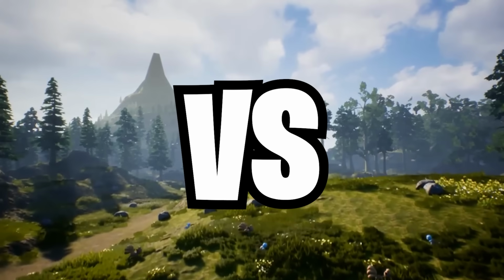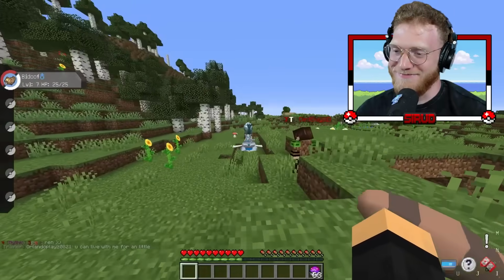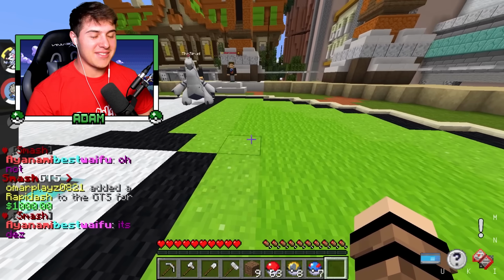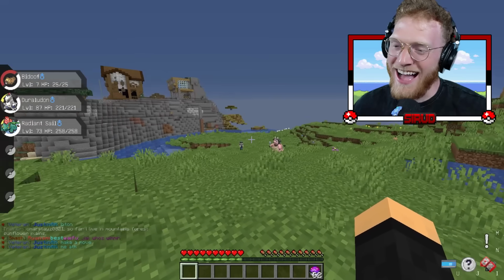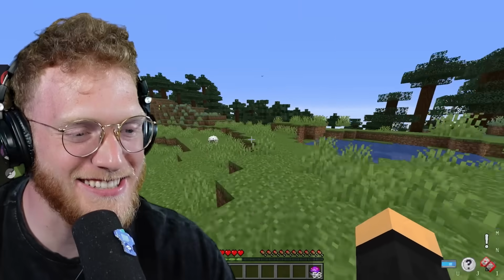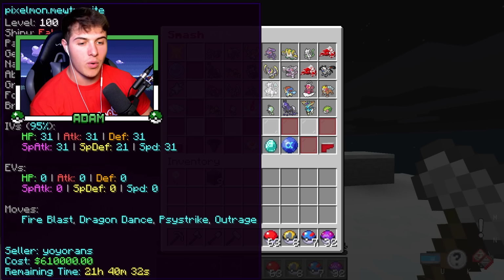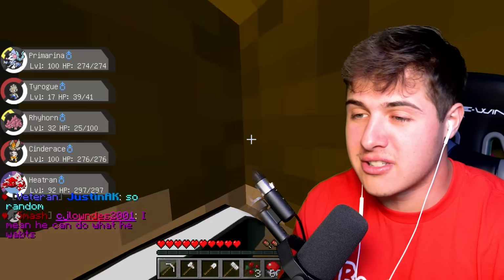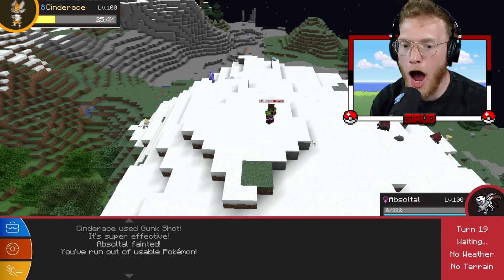$1 Vs. $1,000,000 POKEMON In MINECRAFT!